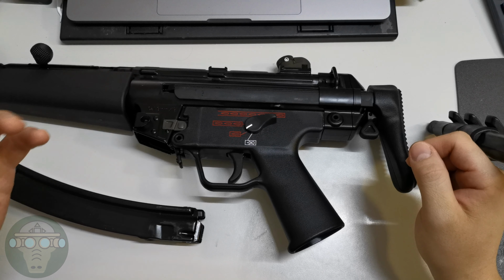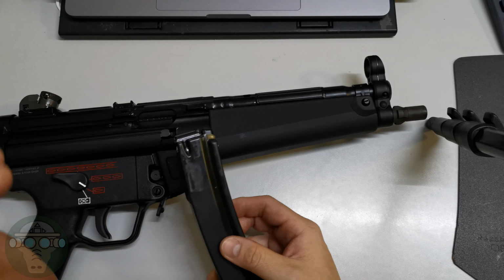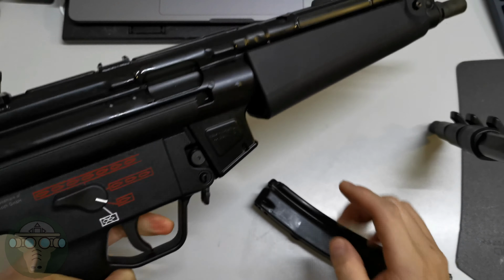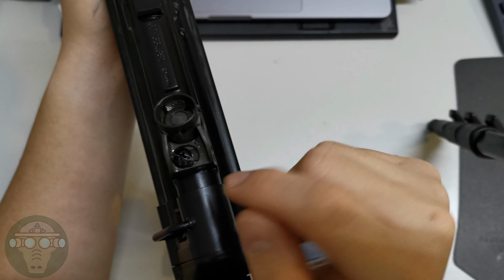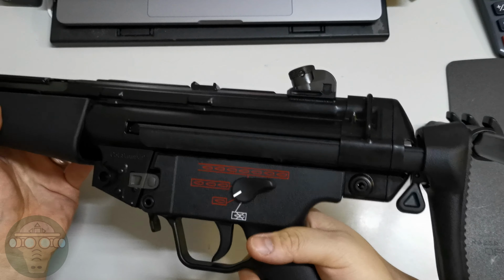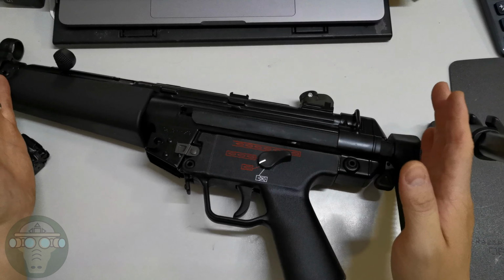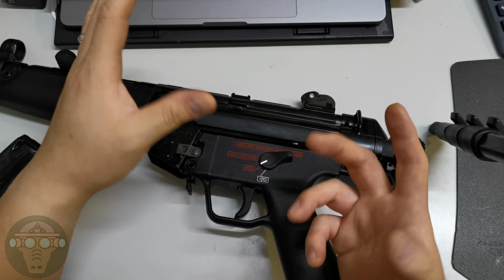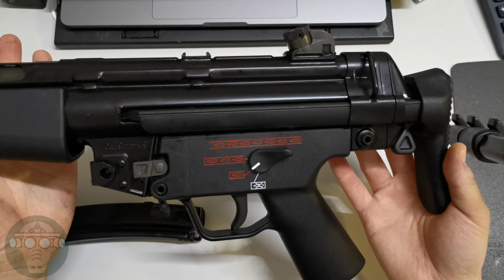VFC/Umarex MP5A5 V2, Honest review, Unboxing + Testing